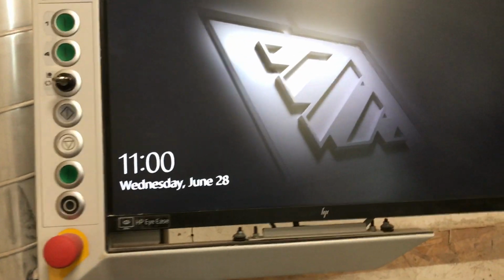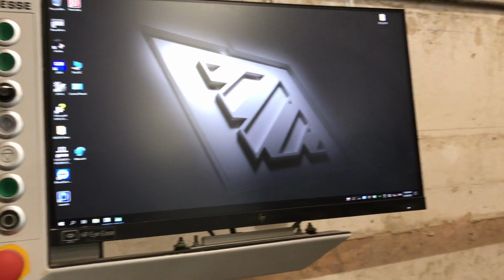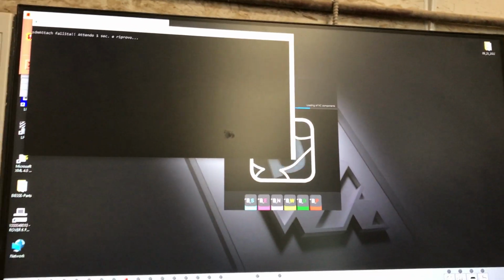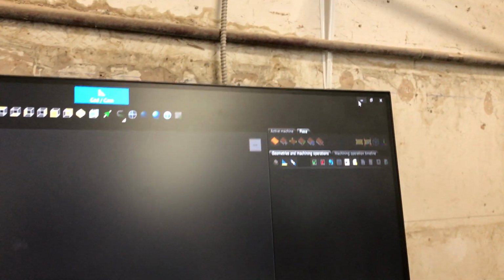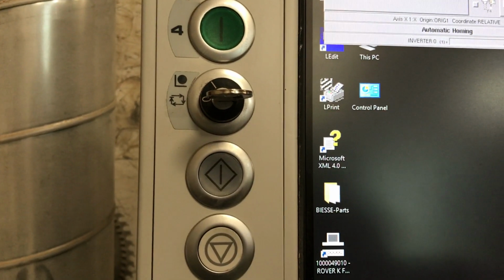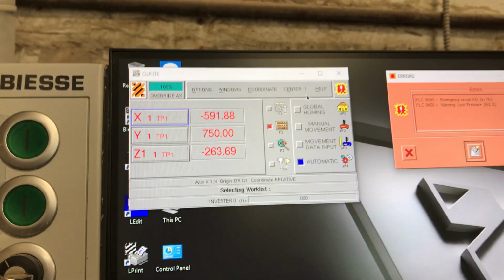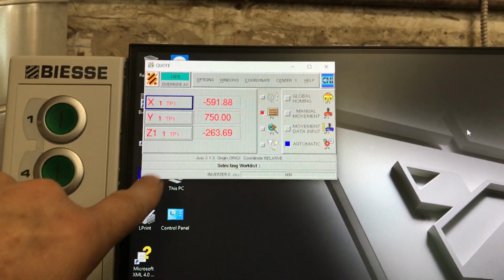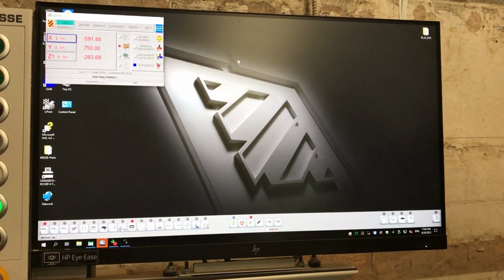Biesse Rover K CNC Router ...Machine Startup